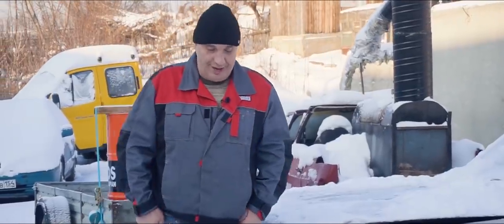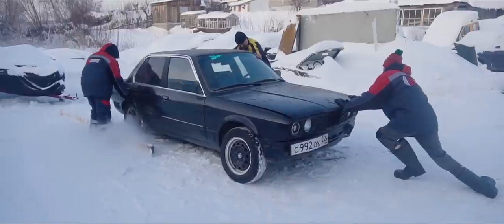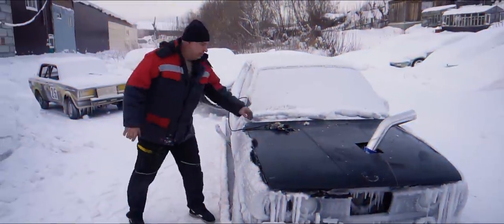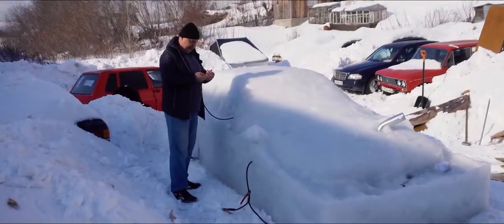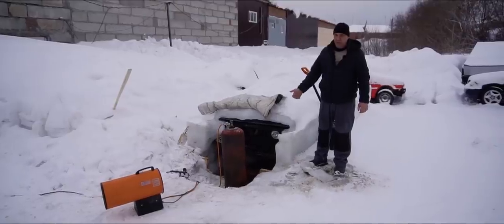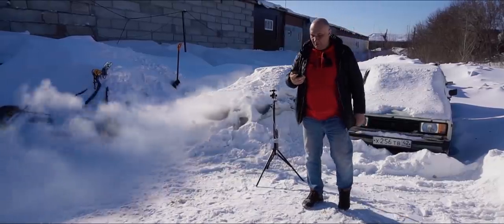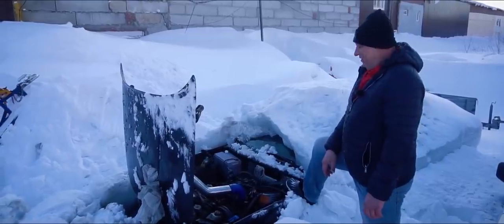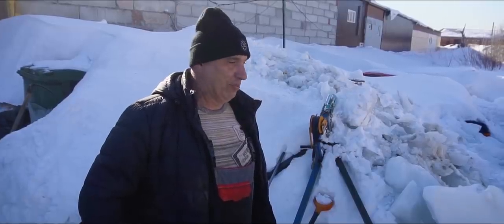Turning a BMW into an ice cube – will it start?